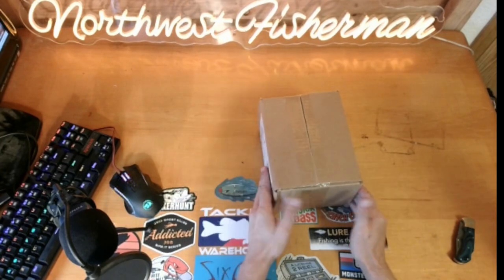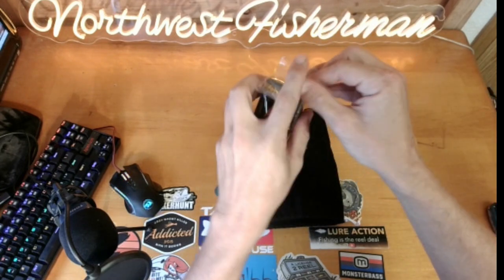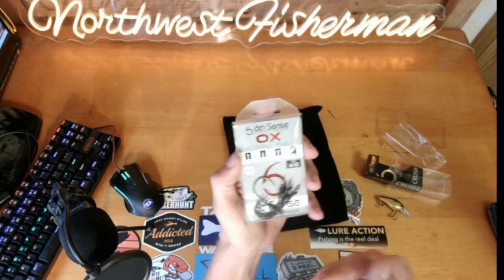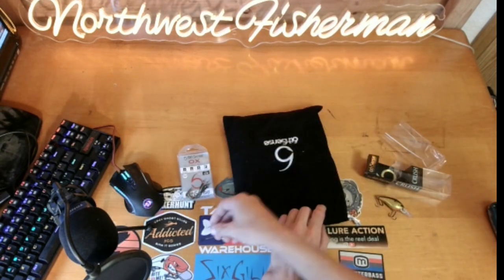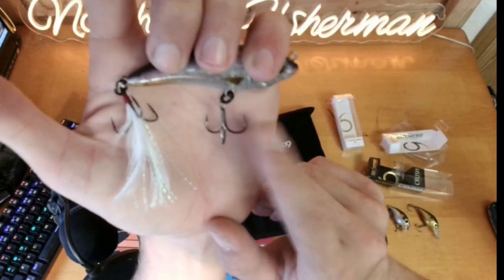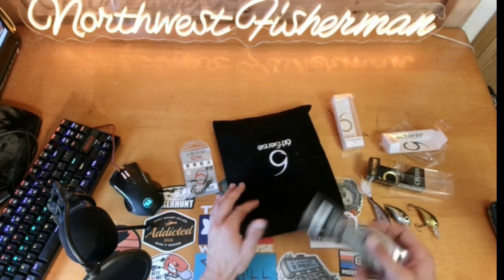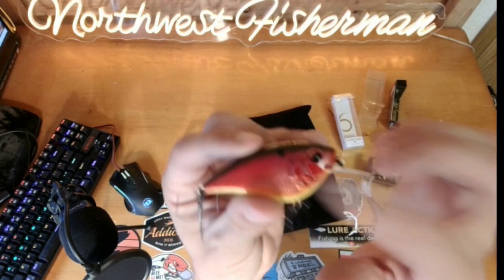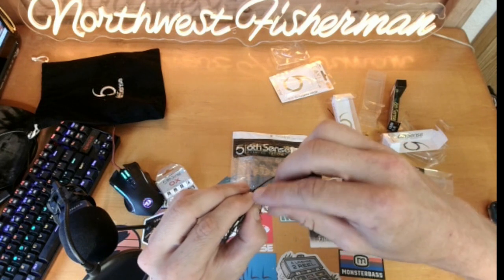6th Sense 6 Sack October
Back again with this months 6 sack, I love the 6 sack and the last couple months have been hard to top. The key of this months sack is versatility and techniques that just produce results.